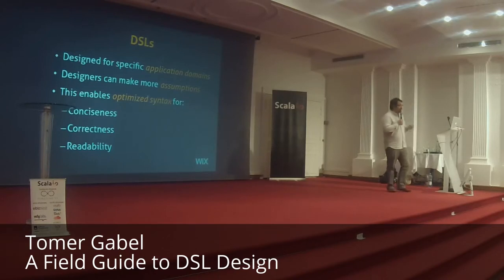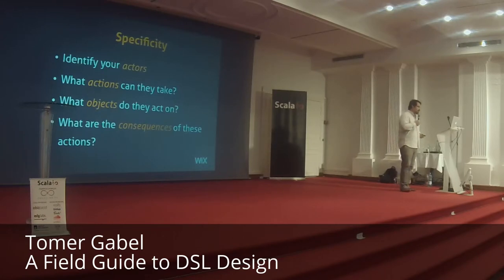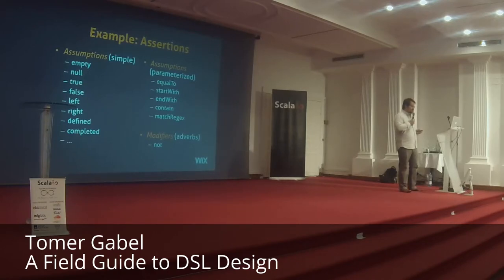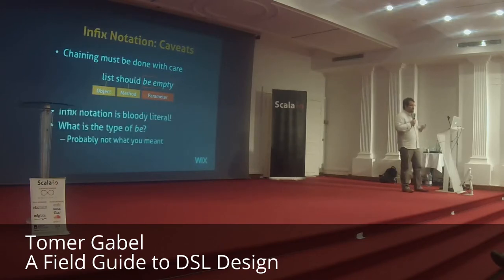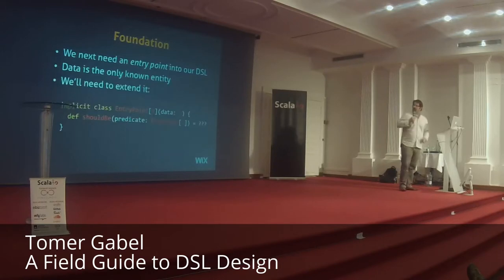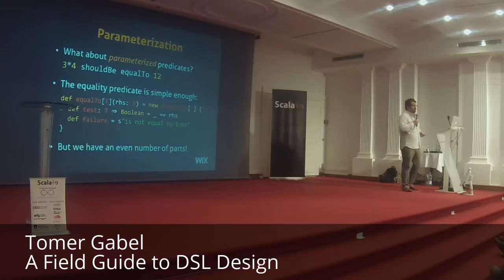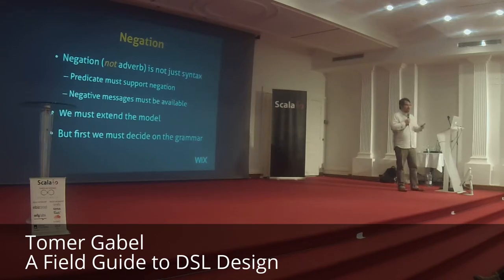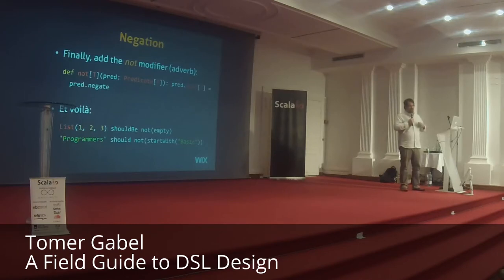ScalaIO - Tomer Gabel - A Field Guide to DSL Design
Scala's powerful type system and flexible syntax enable the design of internal DSLs, e.g. for test specifications in Specs²/ScalaTest, routing in Spray and query construction in Squeryl. While immensely useful, the budding DSL designer will quickly realize that there are precious few resources on how to approach DSL construction in Scala; the techniques, limitations and workarounds are not well understood or documented. In this talk I'll attempt to summarize lessons learned from reading, extending and designing Scala DSLs in the hopes of saving future Scala library designers a world of pain.